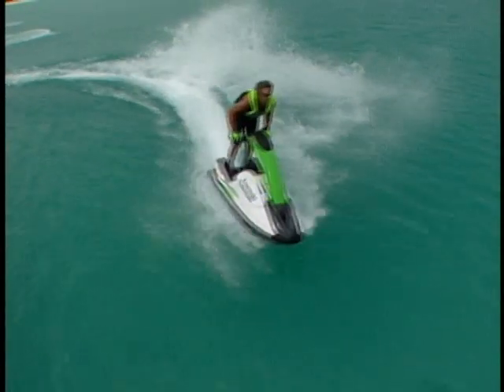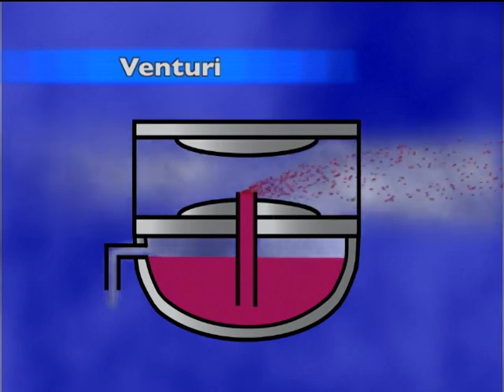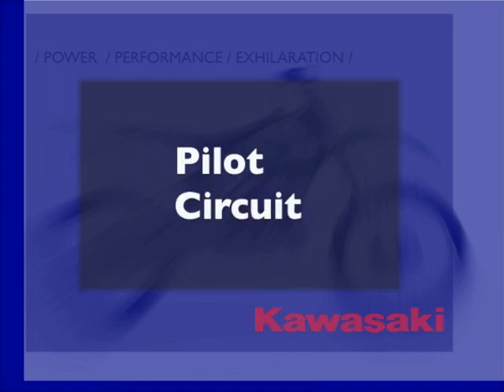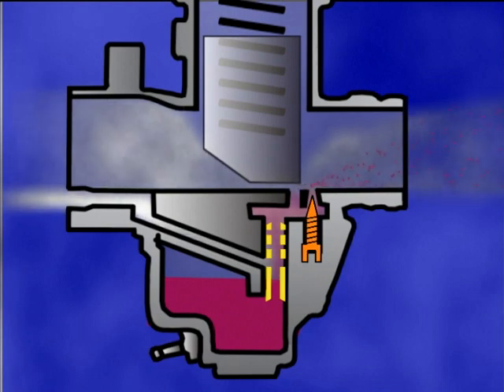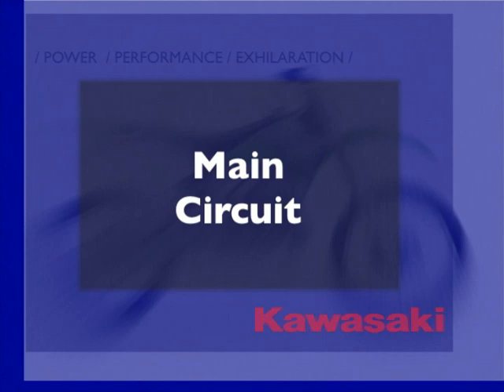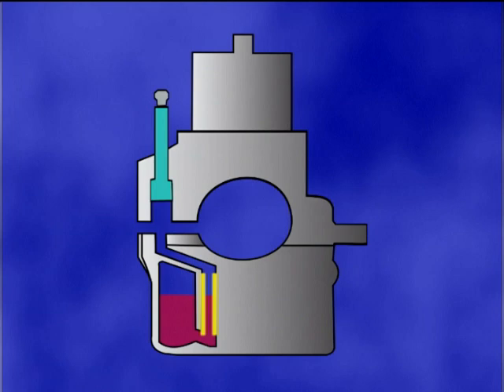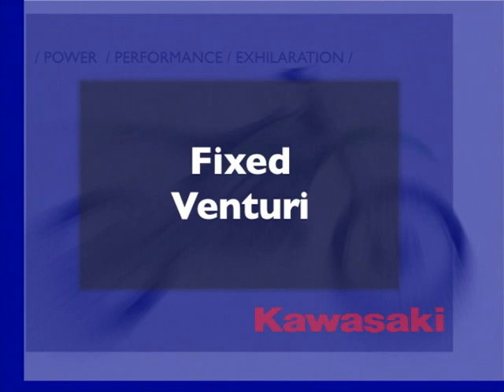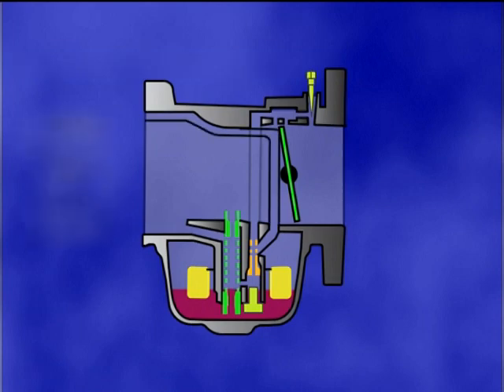VTS 17 1 carburation